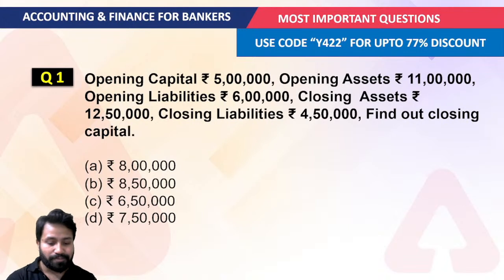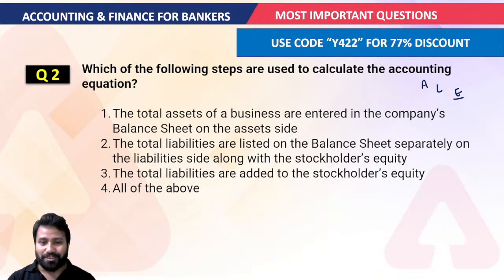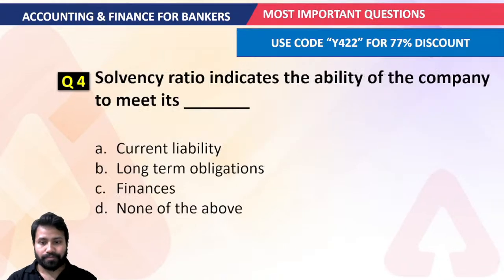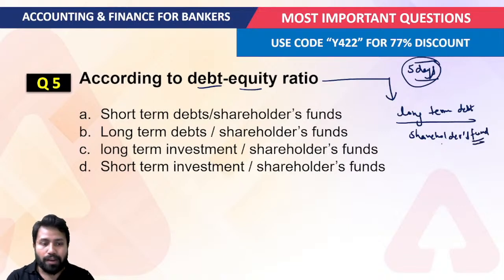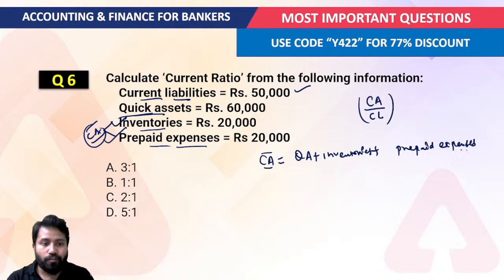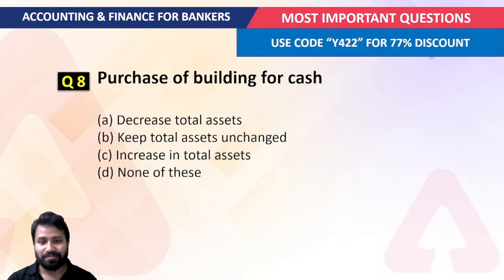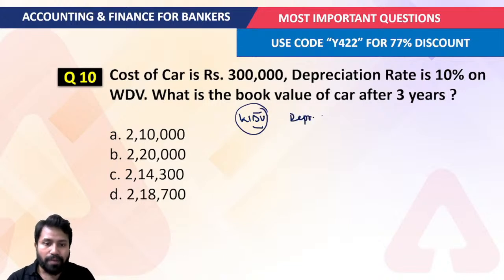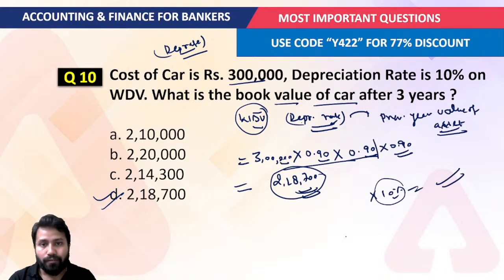JAIIB Exam June 2022 | JAIIB AFB English Medium | 30 Days Mocks | Class 21 By Shivam Gupta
JAIIB Exam Preparation 2022 | JAIIB AFB English Medium | JAIIB Accounting and Finance for Bankers (AFB) Mock Test | JAIIB Video Lectures in English | By Shivam Gupta

Hello Dear Fellow Bankers,

We would like to bring it to your attention that we at Officers Adda247 are providing absolutely FREE Revision classes for the upcoming JAIIB June 2022 Exam to all our previously enrolled students, right from batches ranging all the way from Dec 2021 till date.
Anyone who has enrolled into our Live Batches, Video Lectures or Test Series will get access to the Powerpack JAIIB Revision Classes which will cover all the three subjects wiz AFB, PPB & LRB!

Wishing you all the very best for your JAIIB CAIIB Exams!!

JAIIB AFB English Medium Special Series:-